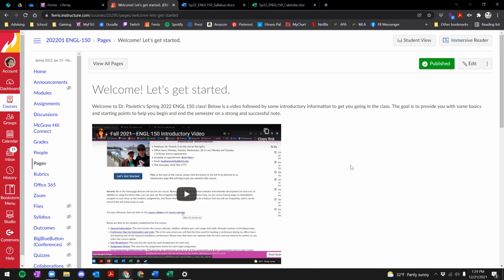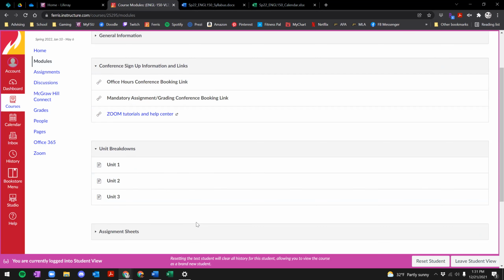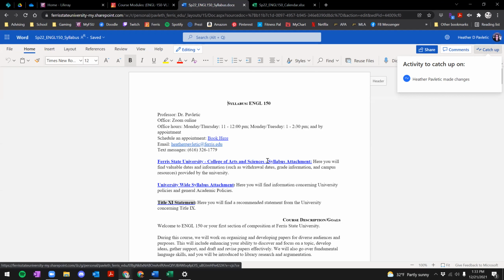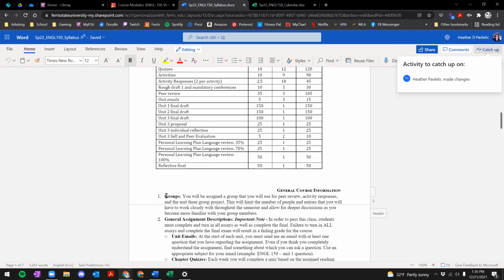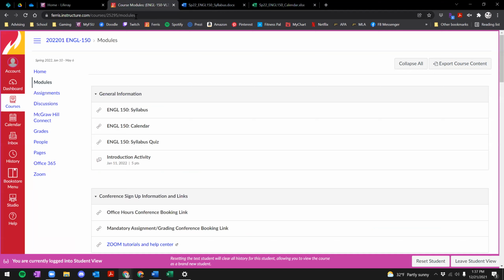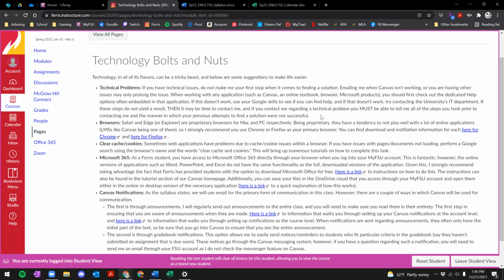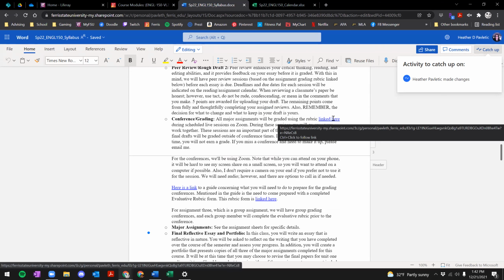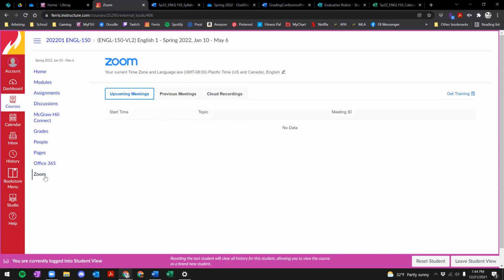Spring 2022: ENGL 150 Introduction Video